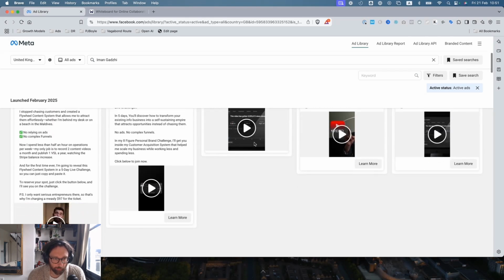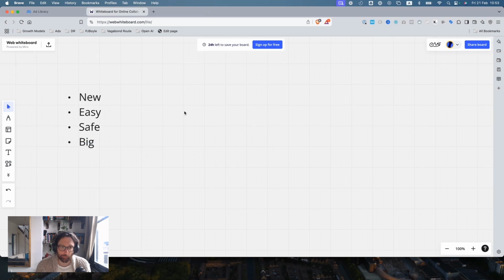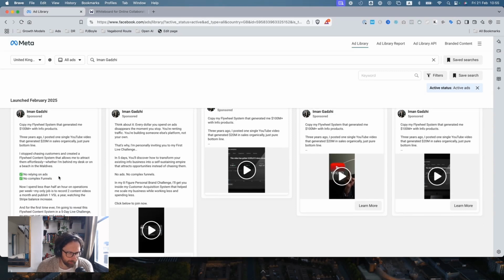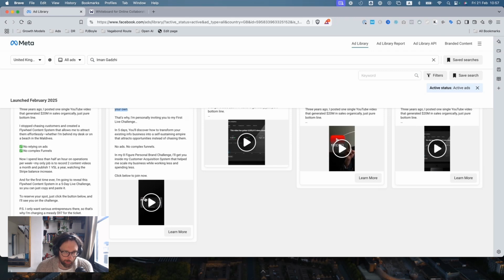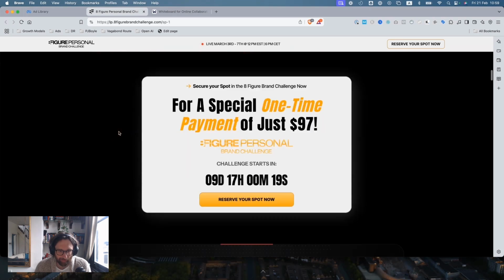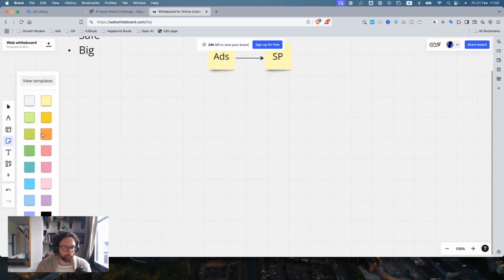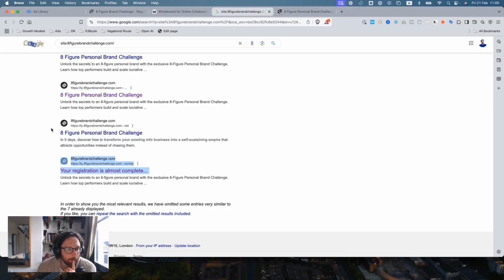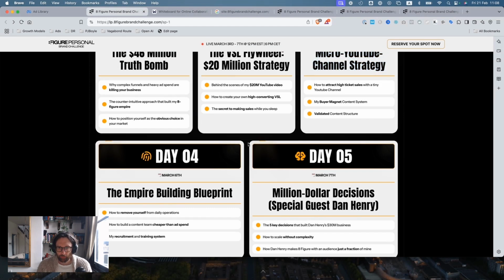Inside Iman Gadzhi’s $1,000,000 Funnel – Genius or Hype?